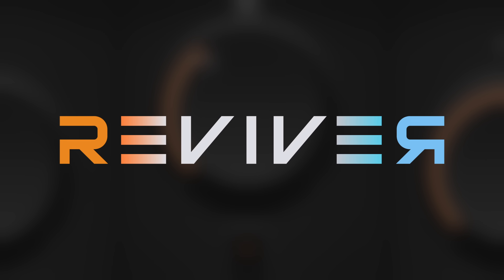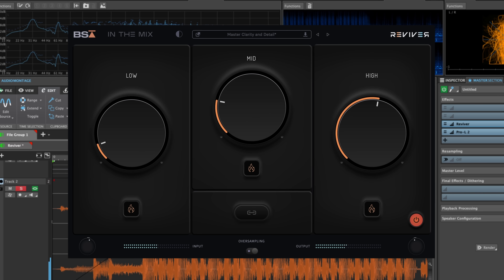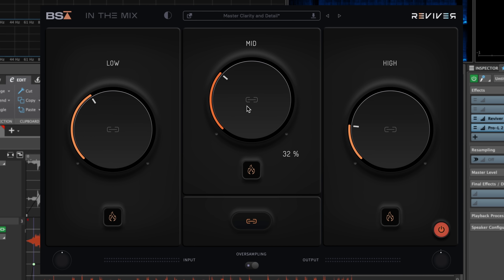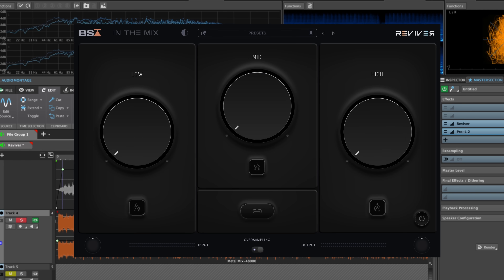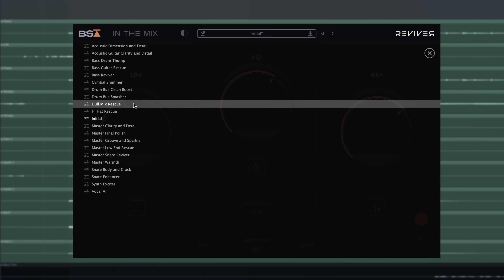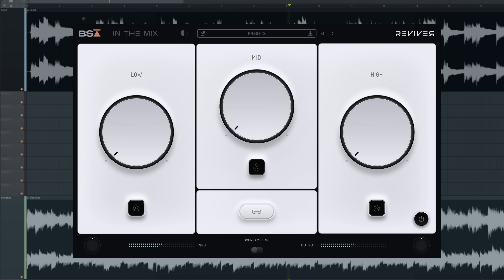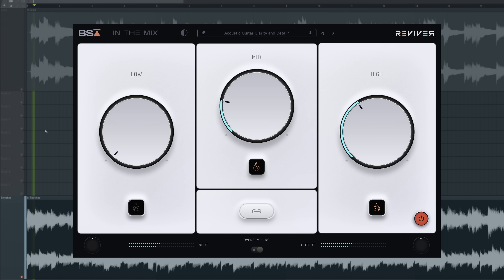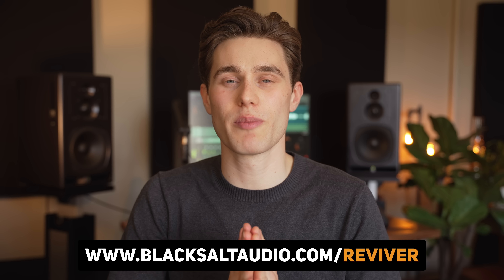Reviver Plugin Walkthrough: Harnessing Adaptive and Intelligent Processing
Reviver uses a completely new and unique transient processing algorithm to add depth, dimension and clarity to your mix. This is combined with finely tuned harmonic circuits to improve the tone and clarity of any sound source - Full mixes to individual tracks.

I've spent the last year designing, tuning and perfecting this processing and the response from professionals has been amazing! Revivers' unique processing is already giving users an edge in their mixes and masters.

Reviver is adaptive and intelligent, constantly reacting to your music to achieve the best tone possible. Its intuitive interface keeps you creative and focused on getting the best sound possible.

0:00 - Intro/Special Deal
0:58 - Overview
1:45 - Rock/Pop Demo
3:10 - Electronic Demo
4:20 - Metal Demo
5:00 - Drum Demo
6:30 - Guitar Demo
8:12 - What I've been doing over the past year!